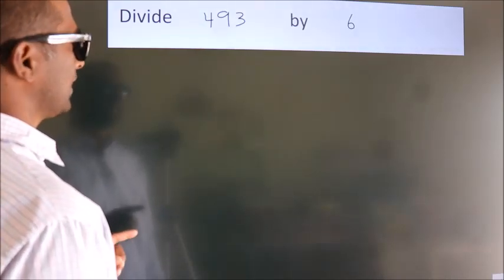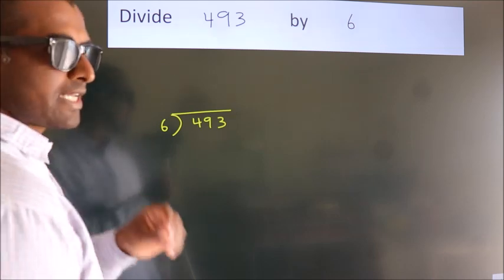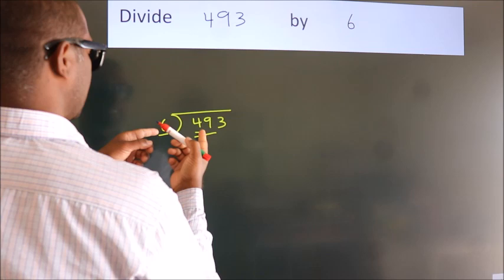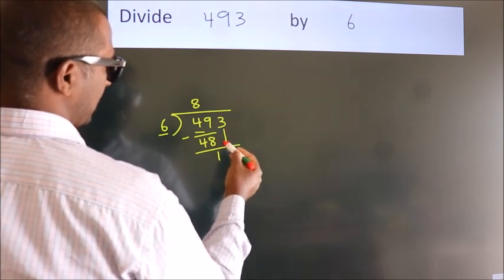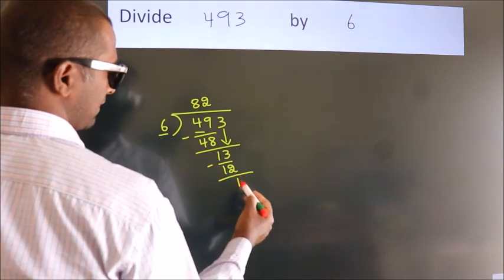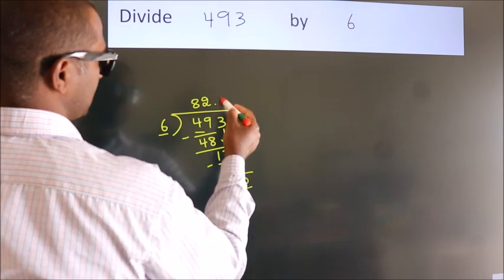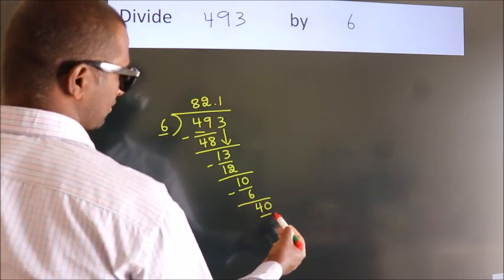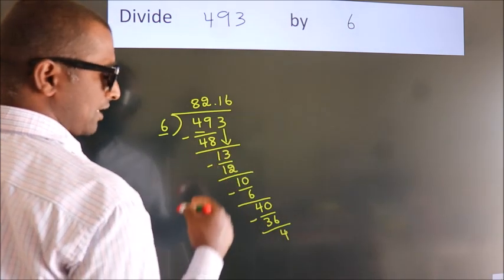Divide 493 by 6 Divide completely